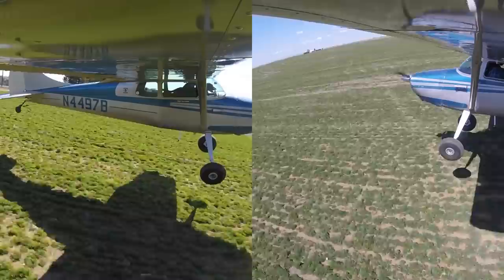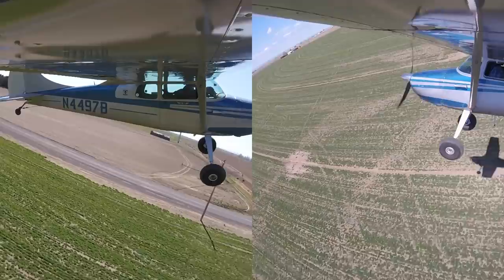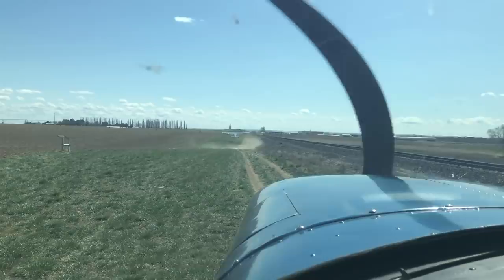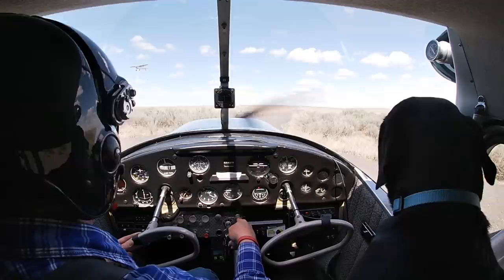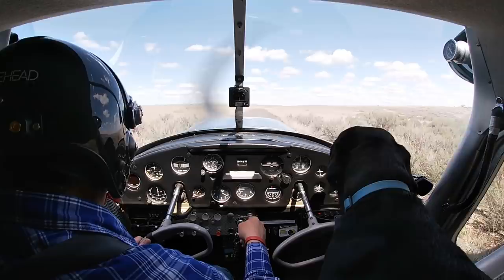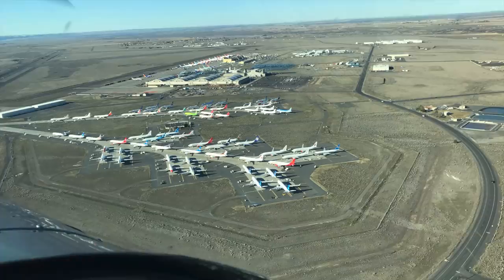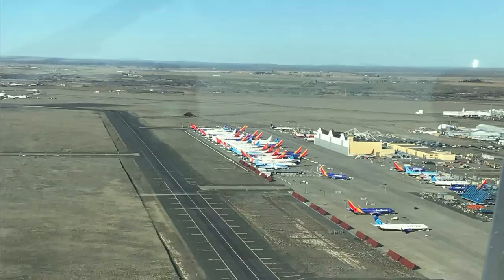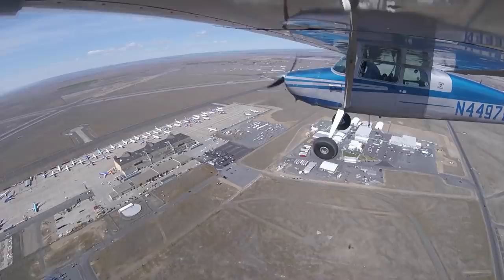Jughead Put His C-170 Into A Ditch, Flying On The Farm.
I spent the day showing Whit several of the numerous fun landing areas we enjoy on and around our family farm in Eastern Washington.  But a ditch became a factor after landing in a tight spot.